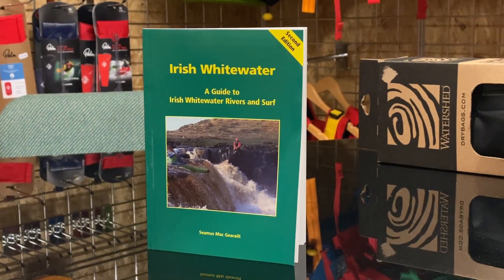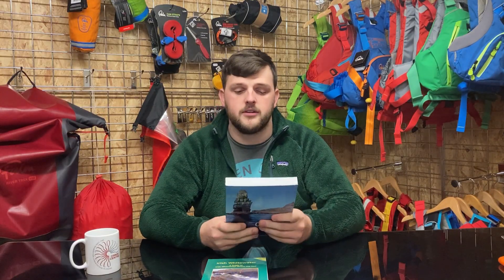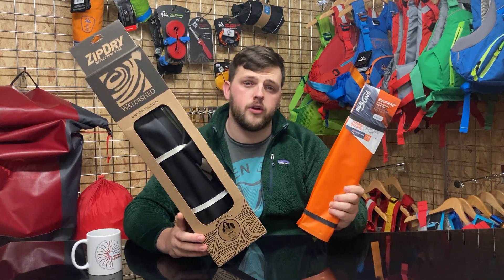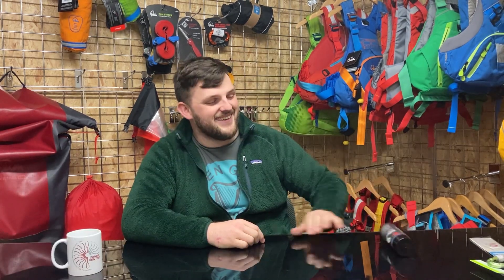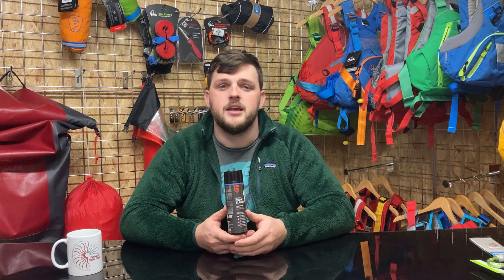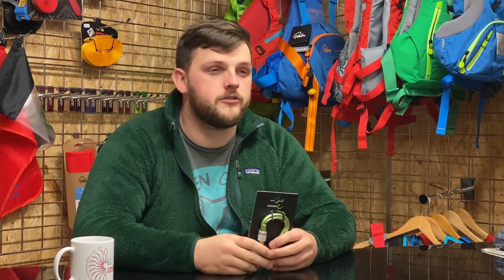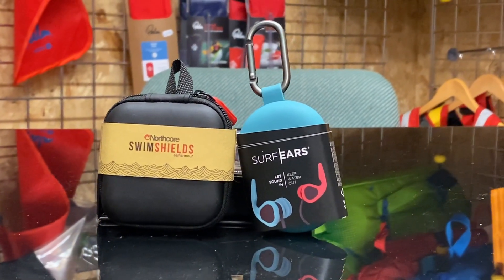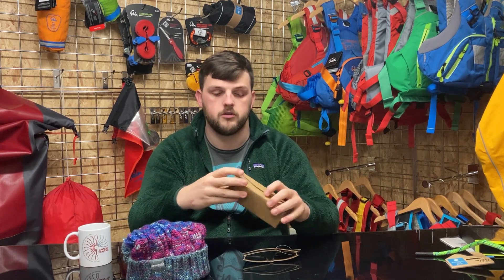Canoe Centre EP 1: Christmas Gift Guide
Need a little Christmas Gift buying inspiration or still haven't found the right gift for the kayaker in your life?
In this episode Mark shows us some great products and gives some helpful tips on what to buy for kayakers.